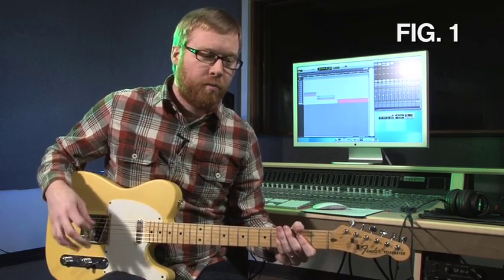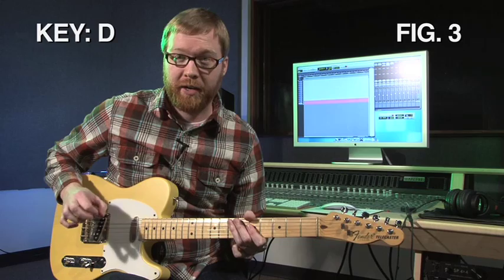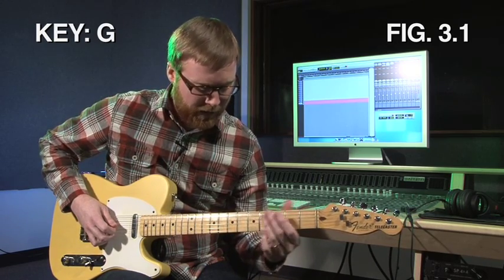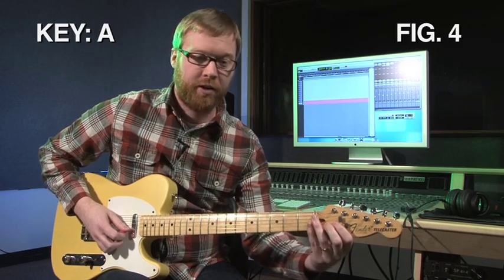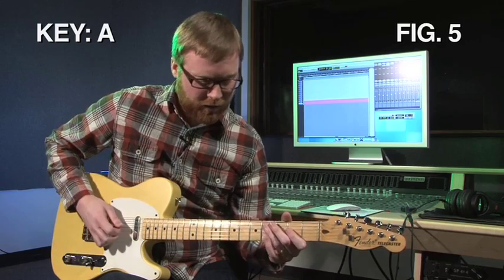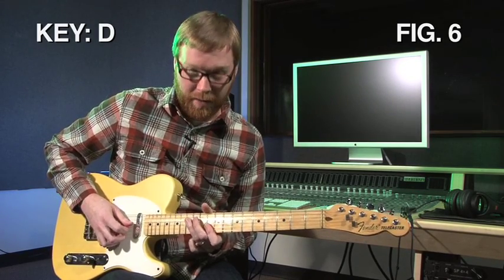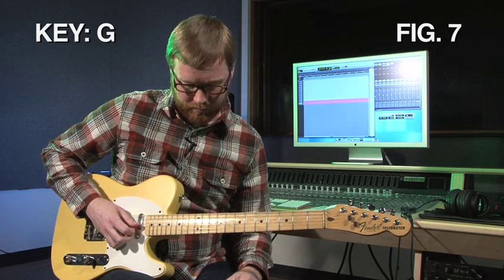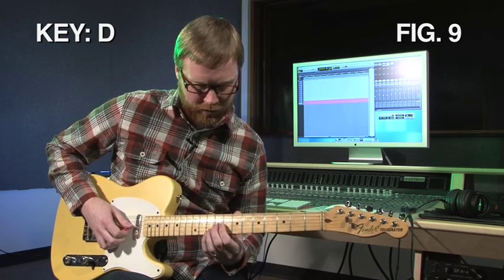Chicken Pickin' Guitar Solo Instructional Video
The instructional video (2011) is now available for free!